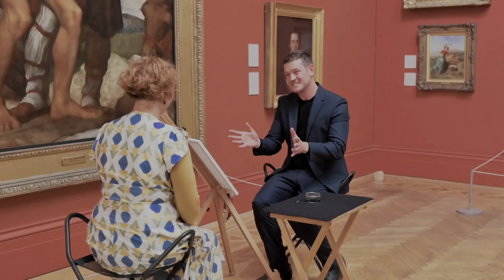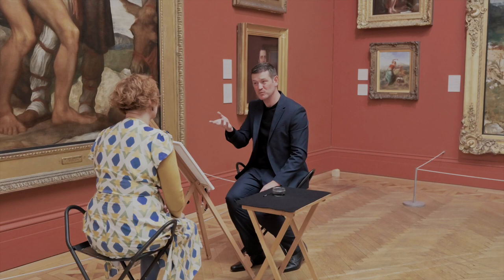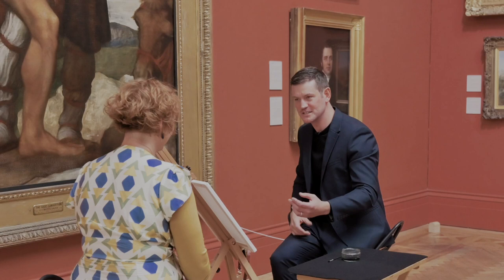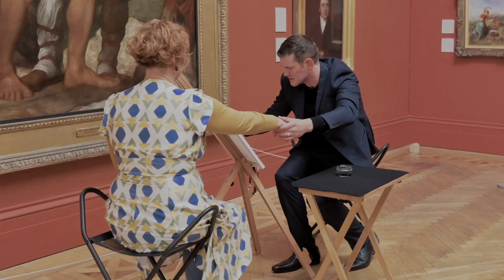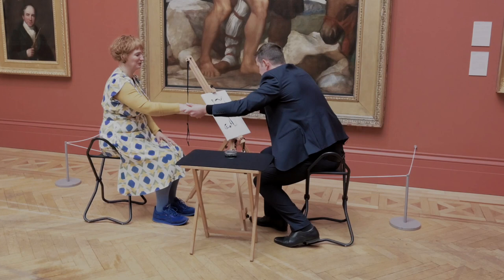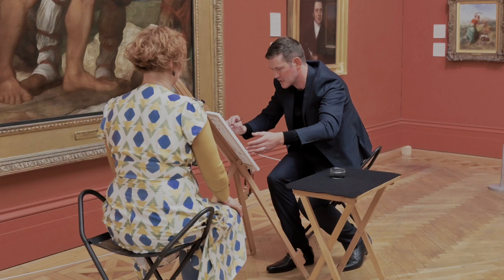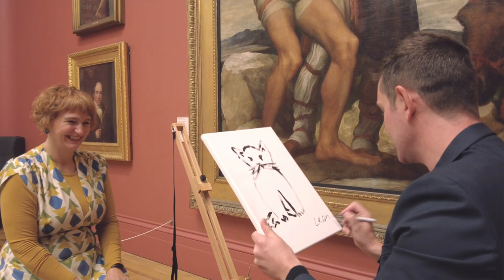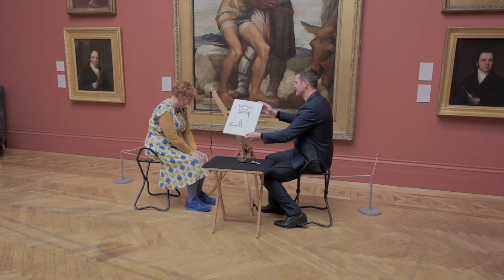Muscle Reading (Part 2)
This is a demonstration of muscle reading.

Muscle reading is a technique used by mind readers to devine information from a person's thoughts.

With special thanks to Natasha Howes (Senior Curator at Manchester Art Gallery) and Manchester Art Gallery for use of their fabulous galleries.